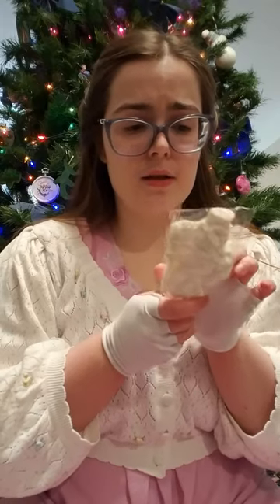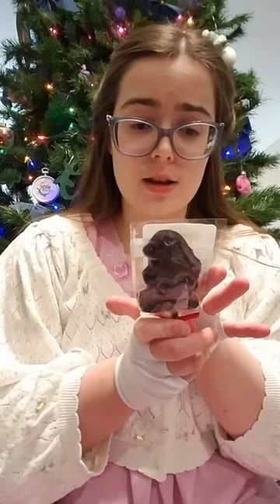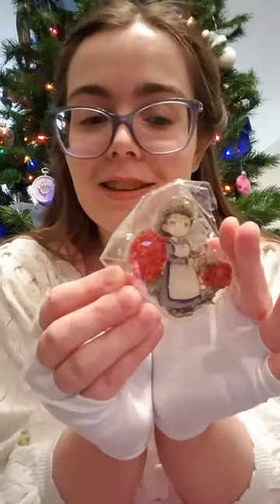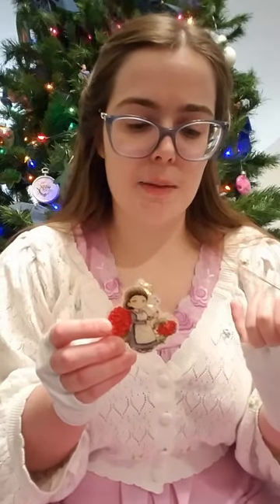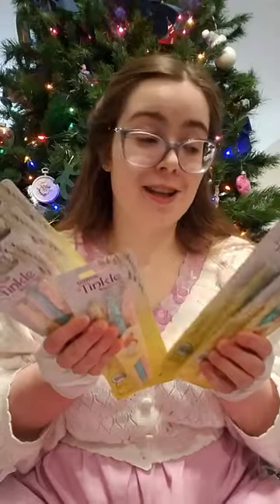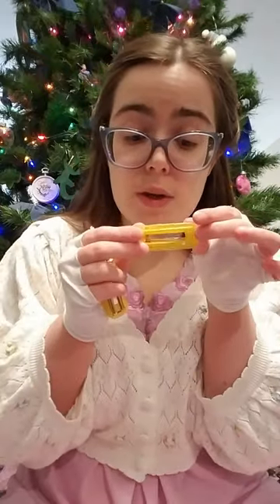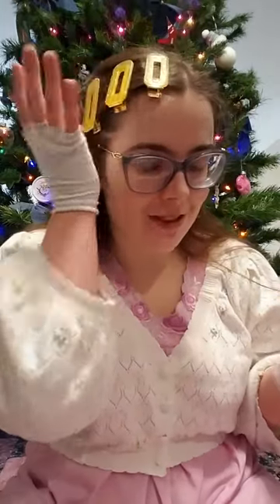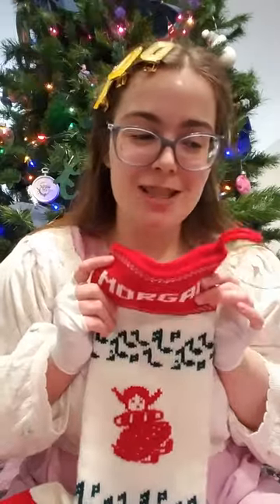What I Got in My Christmas Stocking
Visual Description: A woman dressed in dishabille sits and faces the camera. She holds up items in order to show them to the camera. There is a Christmas tree decorated with ornaments and electric lights in the background.

Description: I thought it would be fun to make a video about what I got in my Christmas stocking. It's a bit disconcerting to think that this was filmed last year, yet it was less than a fortnight ago. I hope that you had a very happy holiday season, and that your new year is off to a good start! 🎉